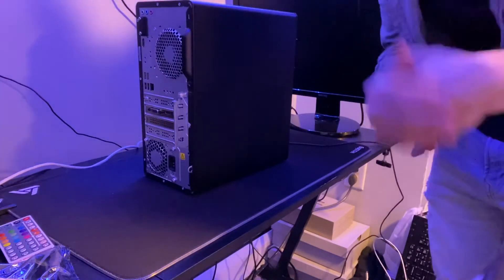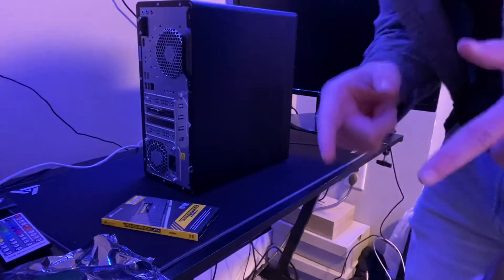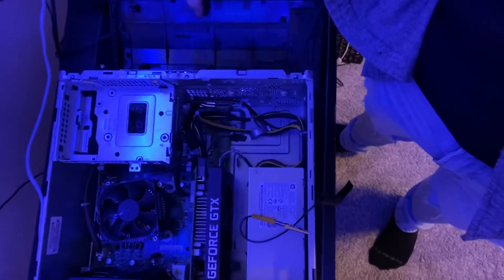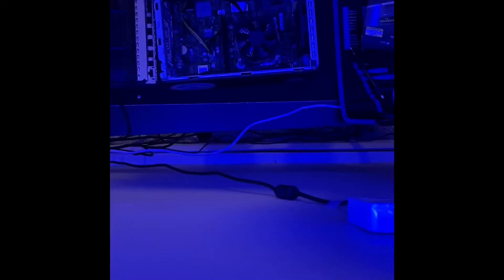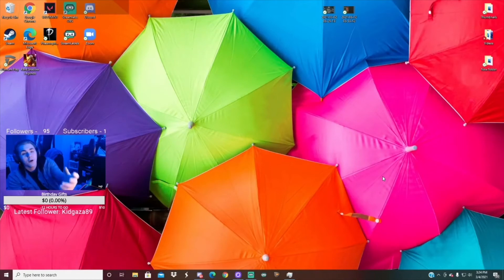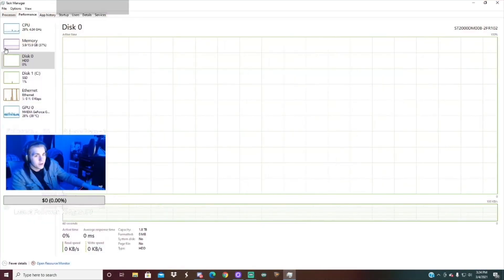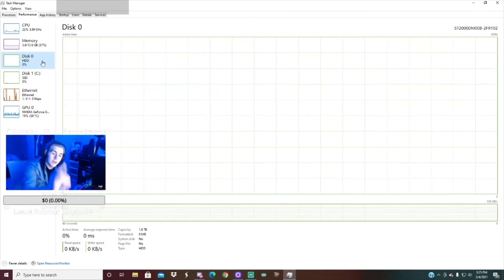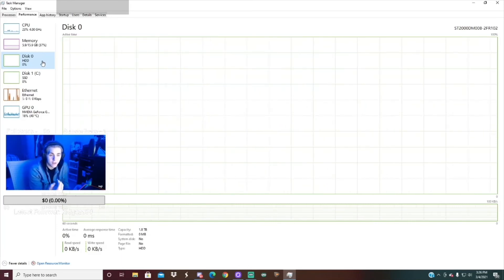Upgrading The HP Pavilion Gaming PC!! (RAM 16 GB, 2TB HD) Upgrading My Budget Setup Episode #4!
Hey what's up guy's hope you enjoy this video. In this video I show you how to install new RAM and a hard drive in the HP Pavilion Gaming PC. If you want you can stop by and watch the streams on Twitch @YeeBrain, and make sure to put any question you have in the chat or comments. Lastly I try to post once a week at 10:30 A.M EST so make sure to stay alert and have post notifications on.

Day before I posted $83.99
Hard drive
Day Before I Posted $52.99

YeeBrain